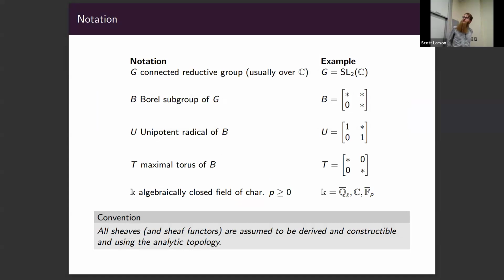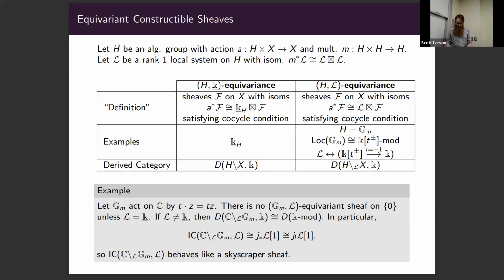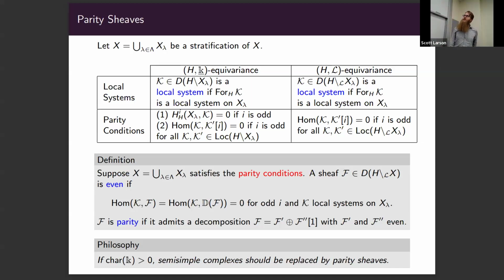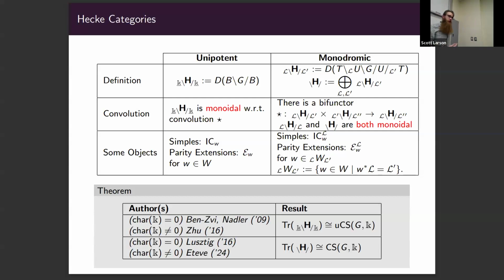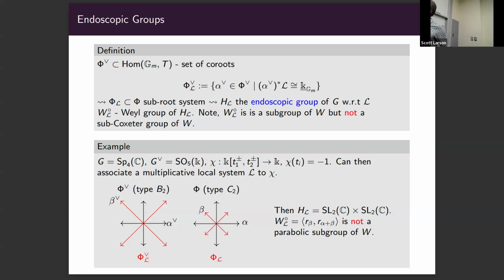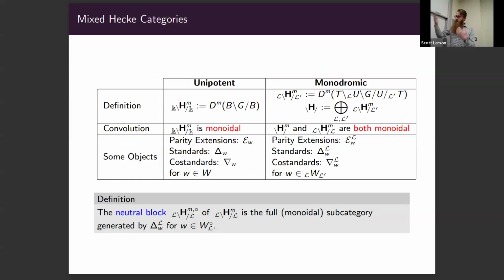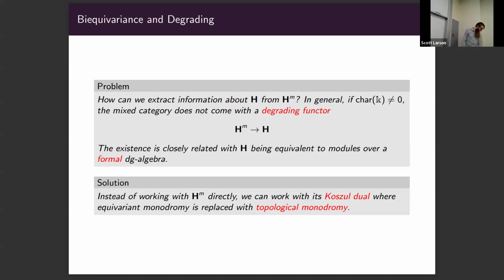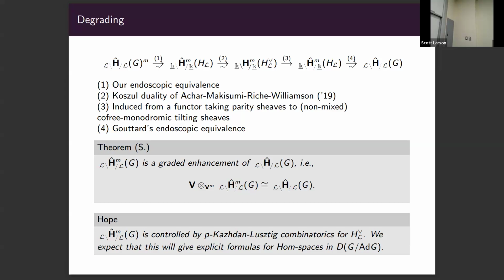Colton Sandvik - Endoscopy for Modular Monodromic Hecke Categories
The center of the Hecke category is closely related with the category of unipotent representations of a finite reductive group. In order to obtain the non-unipotent representations, one has to enlarge the Hecke category by allowing non-unipotent monodromy. Lusztig and Yun have shown that the (mixed) monodromic Hecke category with fixed parameter is monoidally equivalent to the usual Hecke category for the endoscopic group, i.e., "non-unipotent representations behave like unipotent representations of smaller groups". In this talk, we will discuss a generalization of the Lusztig-Yun endoscopic equivalence to sheaves with modular coefficients using twisted equivariant parity sheaves.